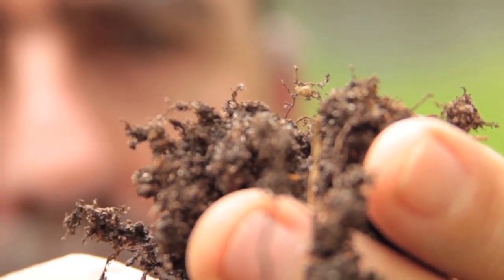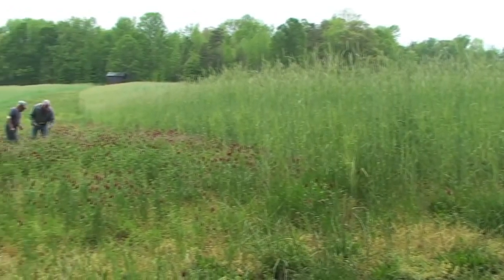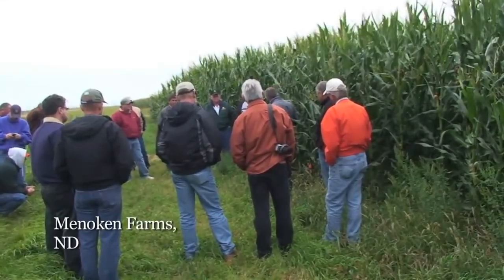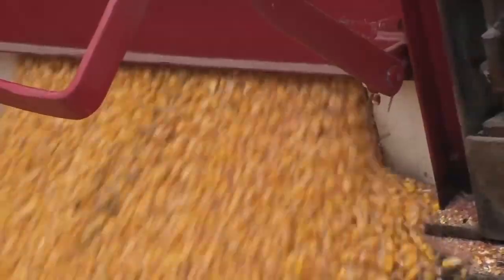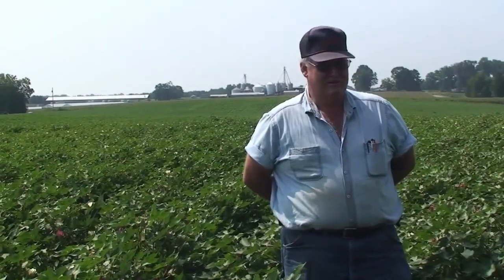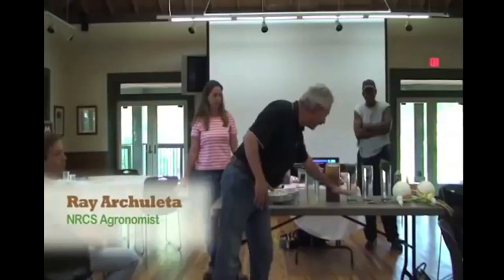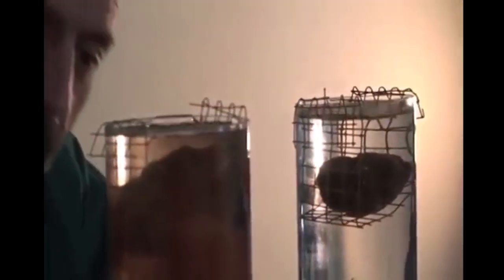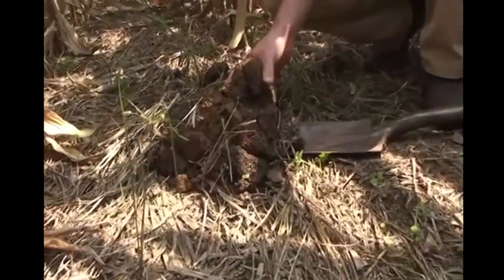Local Food Summit - Video 5 of 6 - Ray Archuleta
- From the Local Food Summit hosted in 2017.  Ray is a recently retired USDA soil specialist who came to see the damage that industrial agriculture was causing and ended up devoting his remaining years on staff as a strong sustainable-agriculture advocate. He started teaching that building topsoil life organically in a new way is the key to building our yields (economy), our health and our communities.
To understand how easily/viable/profitable a transition to sustainable ag can be we highly recommend this 12-minute video that features Ray. It's called Soil Carbon Cowboys.